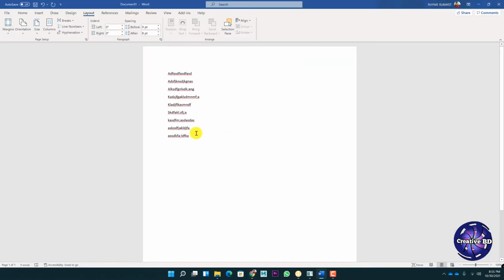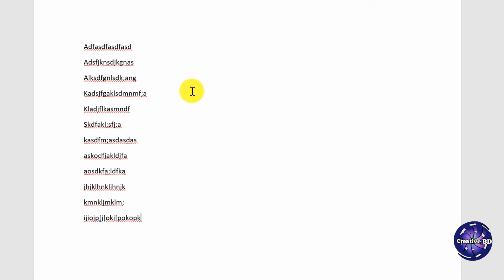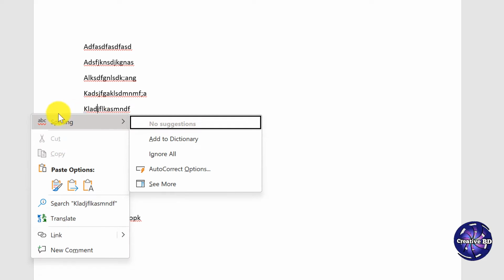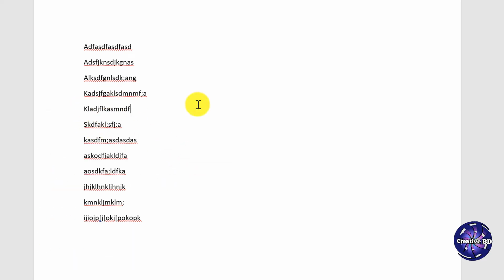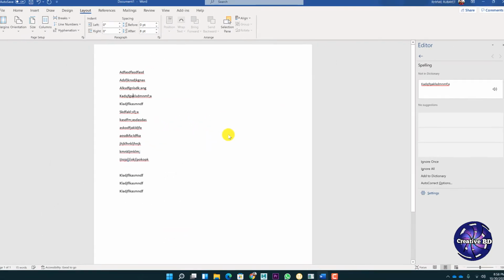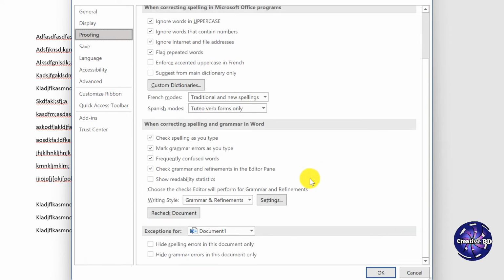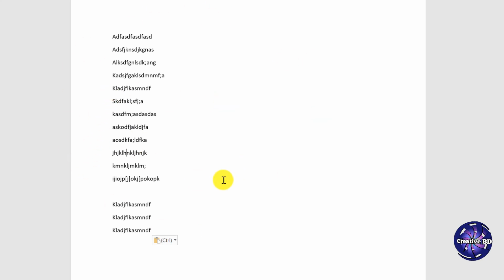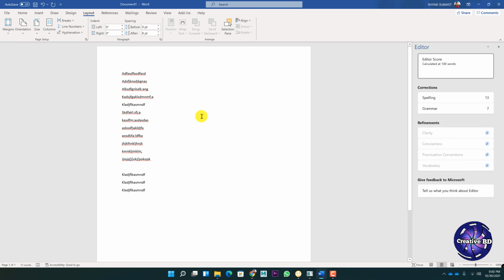Microsoft Word Hide and Unhide Grammatical Spelling Error or Mistake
Hello everyone,

You want to hide all the grammatical errors or spelling mistakes in your word file but don't know how?  Well, this video is for you.